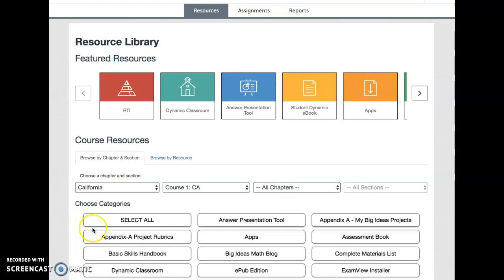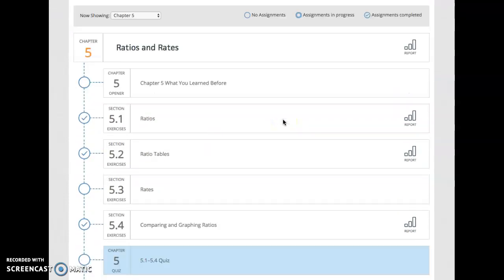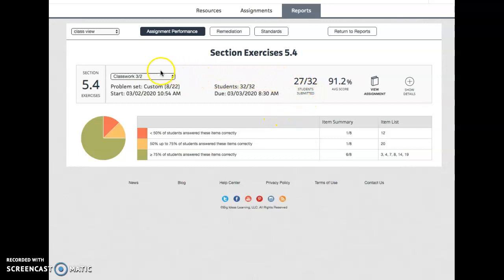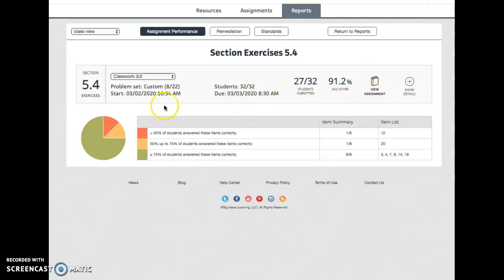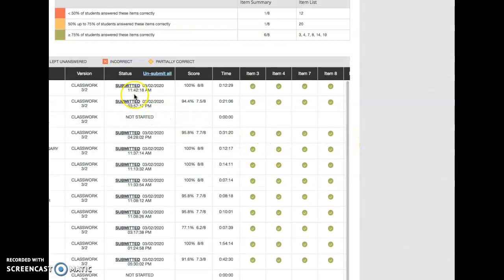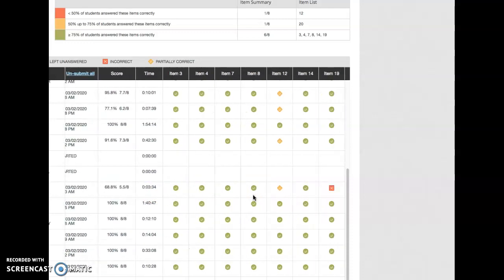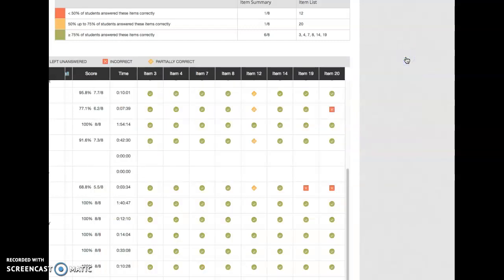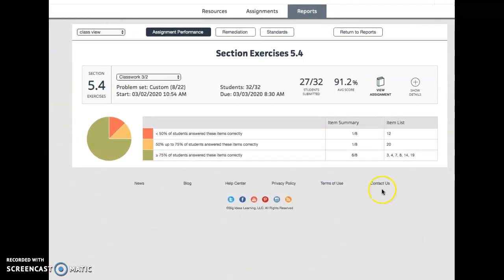Big Ideas Math: Reports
This video explores the Reports feature of the Big Ideas digital platform.  Teachers will be able to review student work for assignments, quizzes, and chapter tests.